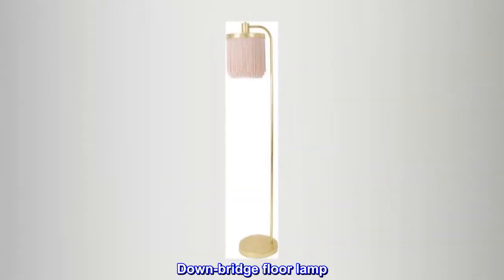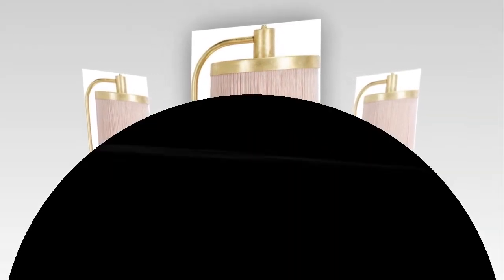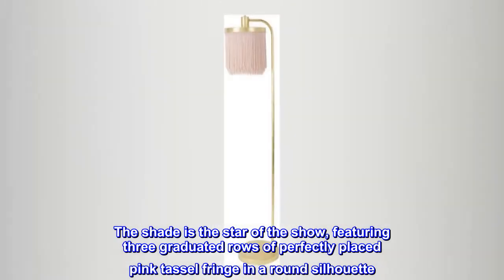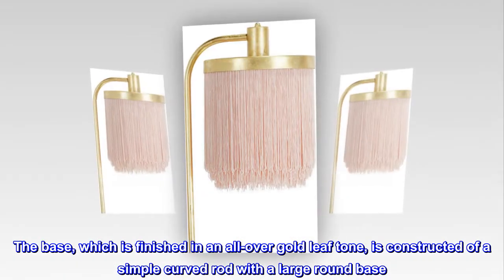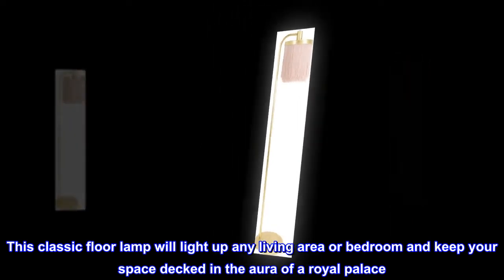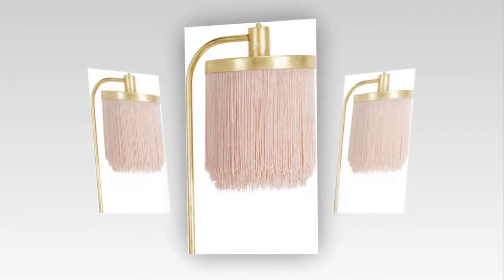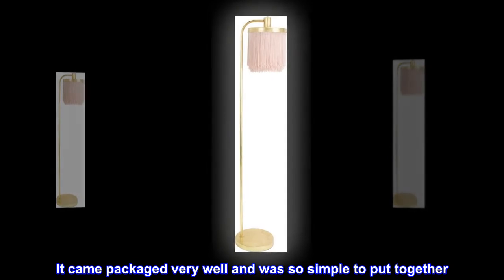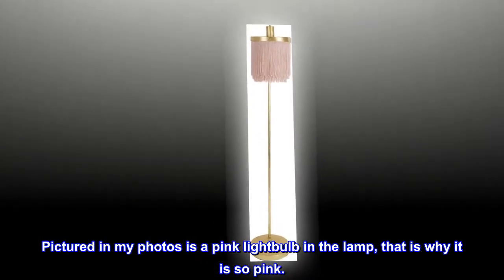Decor Therapy PL4341 Framboise Fringe Shade Floor Lamp, Gold Leaf with Pink Shade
Constructed of steel
Down-bridge floor lamp
Three-tier lamp shade with pink fringe
Classic design to exude your royal taste and style
In-line light switch
Bring the aesthetic of a French boudoir to your dressing room, vanity or living area with this darling floor lamp. The shade is the star of the show, featuring three graduated rows of perfectly placed pink tassel fringe in a round silhouette. The base, which is finished in an all-over gold leaf tone, is constructed of a simple curved rod with a large round base. This classic floor lamp will light up any living area or bedroom and keep your space decked in the aura of a royal palace. Constructed of steel and meaures: 59.75"H x 9.75"W x 9.75"D.

A Great Lamp
I absolutely love this lamp and you will too. It came packaged very well and was so simple to put together. The lamp is gorgeous, from the bronzed gold finish to the light pink tassels. Pictured in my photos is a pink lightbulb in the lamp, that is why it is so pink.